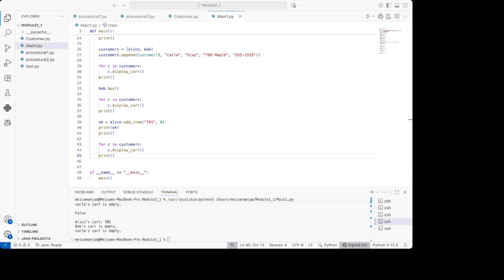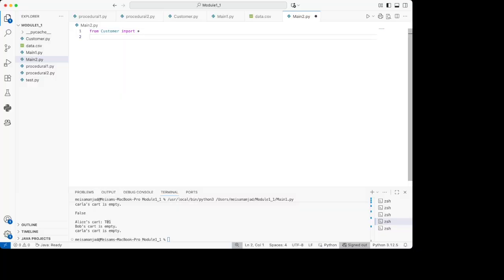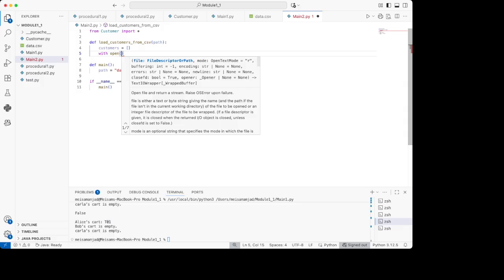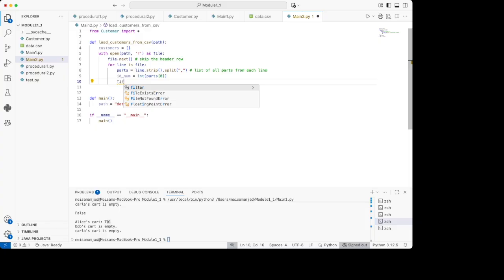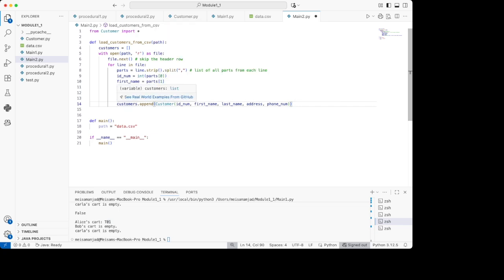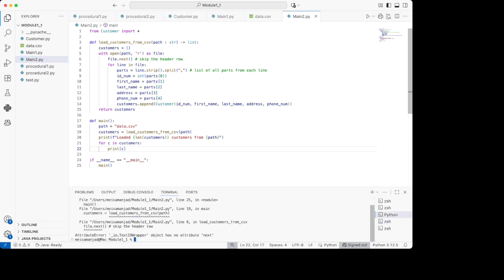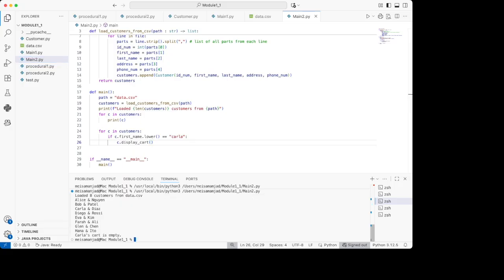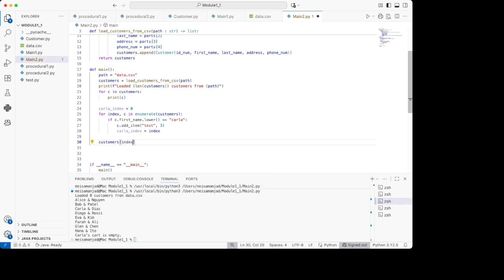Making Objects 2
00:00 Looking at more realistic examples of working with objects
03:00 Implement the load_customers_from_csv method that reads from a csv file
07:00 Playing with a list of Customer Objects
11:28 Summary